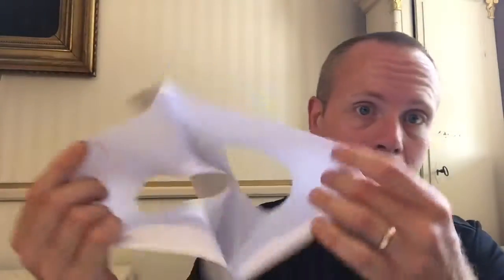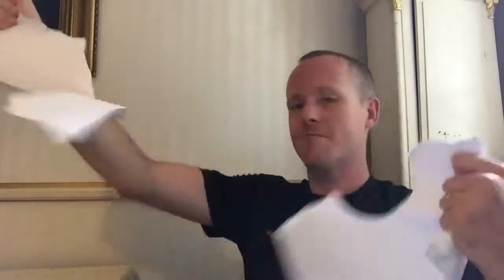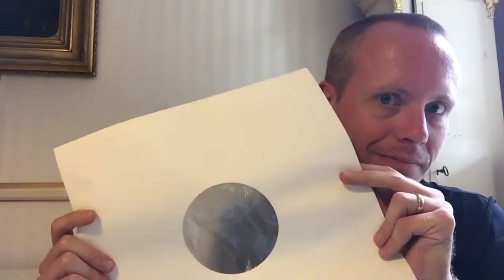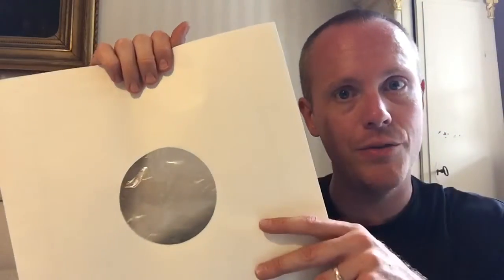15 - Inner sleeves